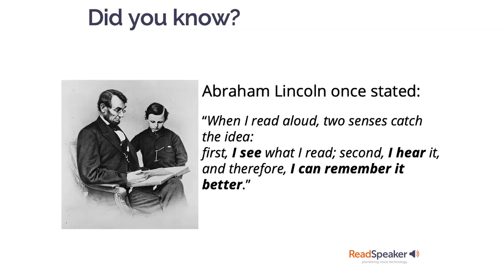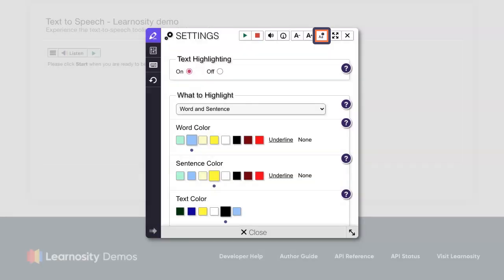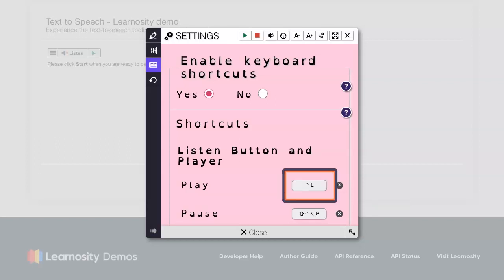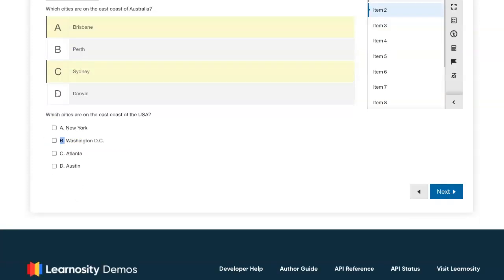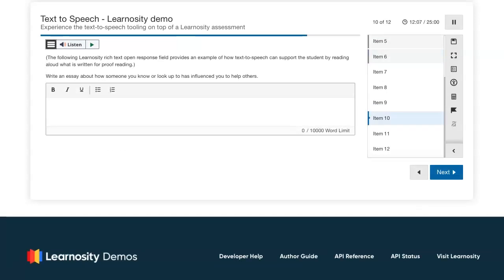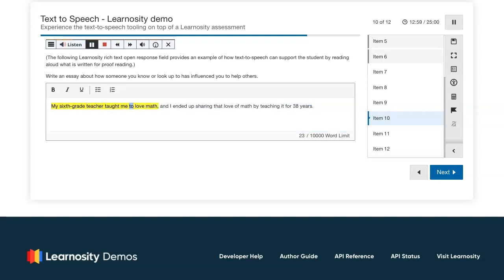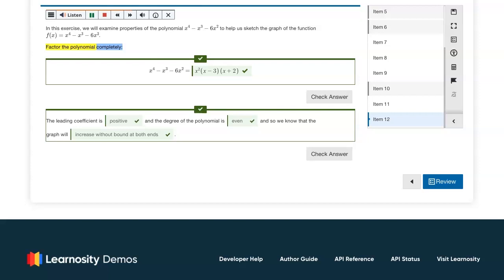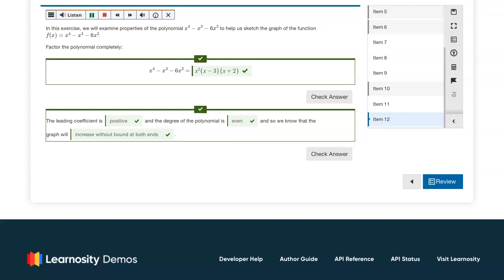How to Make Learnosity Assessments Accessible with ReadSpeaker TTS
*Empower Your Learners: Get the ReadSpeaker for Learnosity Integration!*

How do you make online assessments truly inclusive? This video provides a step-by-step walkthrough of the *ReadSpeaker integration for Learnosity,* showing how *Text-to-Speech (TTS)* levels the playing field for all students.

Whether you are supporting students with *dyslexia, visual impairments,* or those who simply benefit from *bimodal learning* (seeing and hearing text simultaneously), ReadSpeaker for Learnosity provides the essential tools for success.

### *Video Chapters: Master ReadSpeaker in Learnosity*

0:00 Introduction: Who is ReadSpeaker? (More than just TTS)
0:32 Why Use ReadSpeaker? (Accommodations, Cost, & Retention)
1:05 Bimodal Learning: The Power of Seeing and Hearing Text
1:21 *Customizing Settings:* Adjusting Word/Sentence Colors & Speed
1:49 *Text Settings:* Open Dyslexic Font, Spacing, & Background Colors
2:08 *Keyboard Shortcuts:* Personalizing Accessibility Controls
2:31 *Voice Selection:* Choosing from Lifelike English Voices
2:40 *Multiple Choice Questions:* How to Listen to Options
3:12 *Close Association Questions:* Drag-and-Drop Accessibility
3:45 *Open Response Questions:* Proof-Listening to Your Essays
4:19 *Math & STEM Support:* Reading Complex Formulas & Polynomials
5:21 Conclusion: Start Using ReadSpeaker Tools in Learnosity

### *Key Features for Accessibility Professionals*

* *Bimodal Learning Advantage:* As noted by Abraham Lincoln, hearing and seeing content simultaneously increases information retention and comprehension.
* *STEM & Math Accuracy:* ReadSpeaker accurately vocalizes complex math, including *polynomials, exponents, and formulas,* ensuring STEM assessments are fully accessible.
* *Universal Design for Learning (UDL):* Our site-wide integration ensures *all* students have access, removing the stigma and high cost of traditional accommodation testing.
* *Advanced Focus Tools:* Use *Text Mode,* *Open Dyslexic fonts,* and customized *Text Spacing* to reduce cognitive load and improve focus during high-stakes testing.
* *Secure Assessment Ready:* Works seamlessly within *Learnosity's* secure environment, supporting multiple-choice, drag-and-drop, and long-text responses.

### *Why ReadSpeaker for Learnosity?*

ReadSpeaker hire professional voice actors to create the most natural-sounding neural voices on the market. Our end-to-end technology allows for real-time pronunciation adjustments, ensuring that technical jargon and names are always read correctly.